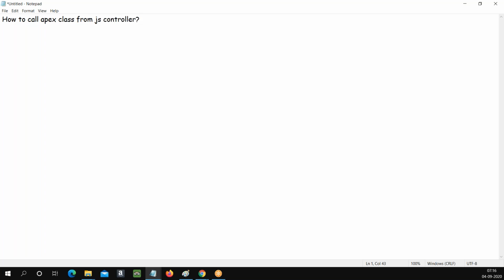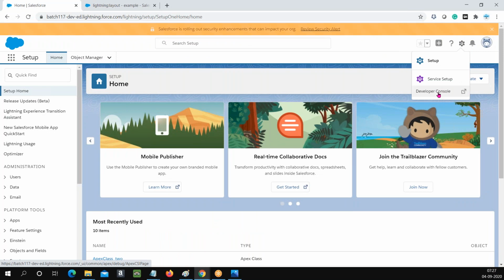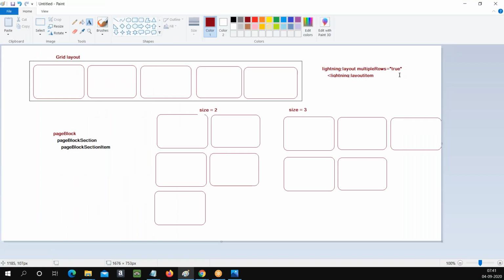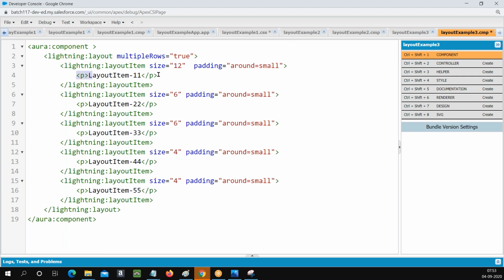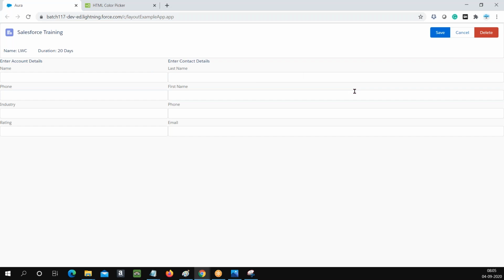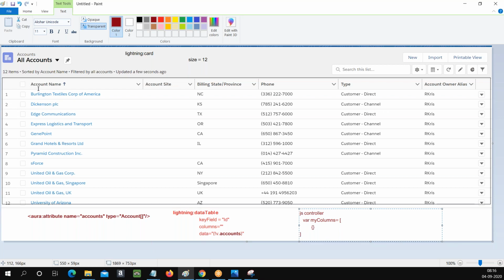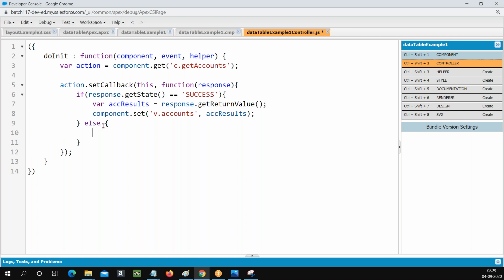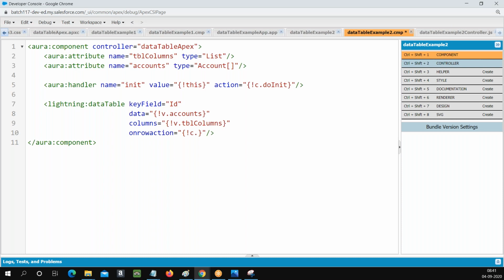Day 8 - Datatable | Layout in Aura | Salesforce Trainings | Hippologic Solutions